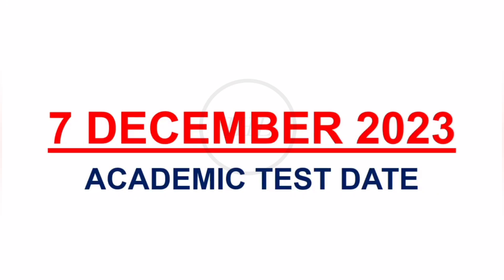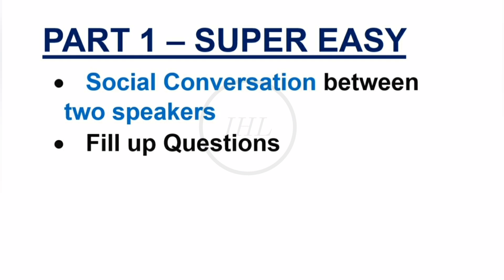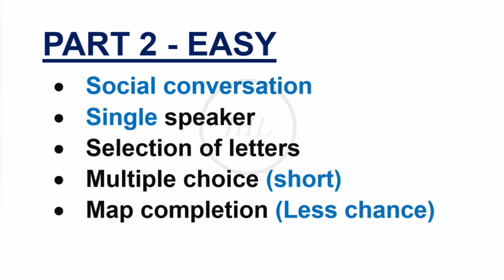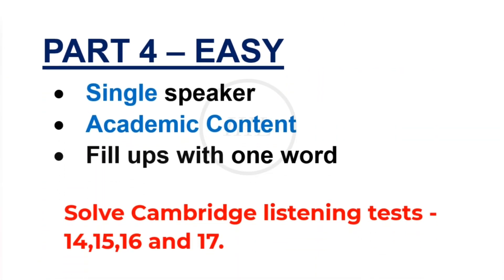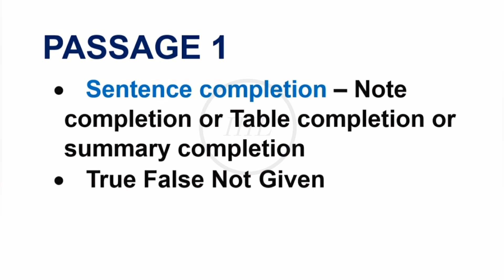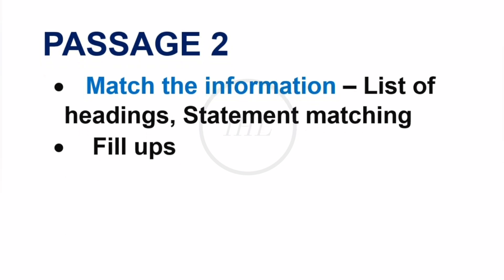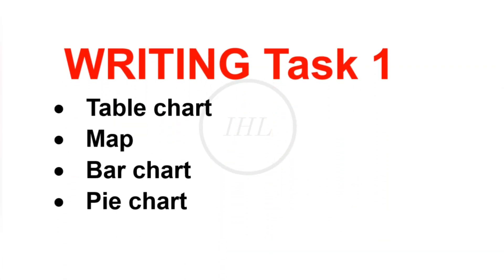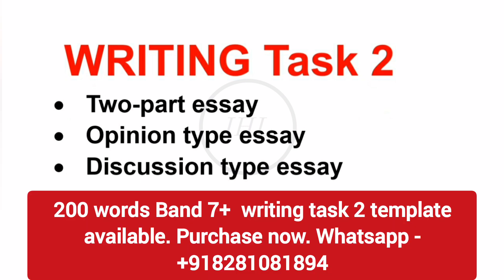DECEMBER 7 IELTS EXAM PREDICTION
let's discuss about the final preparation guide of second test date in december month 2023